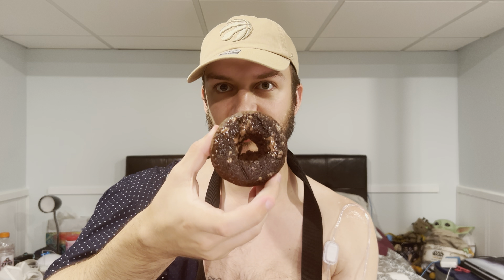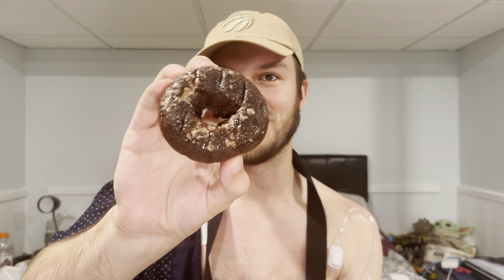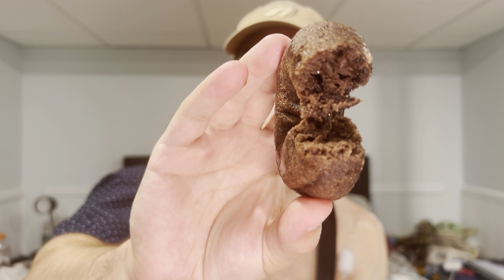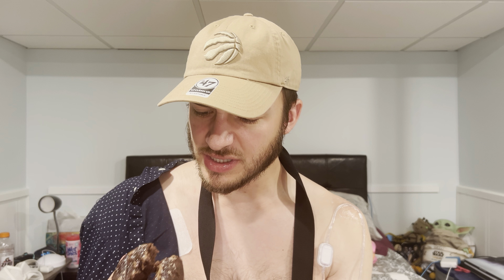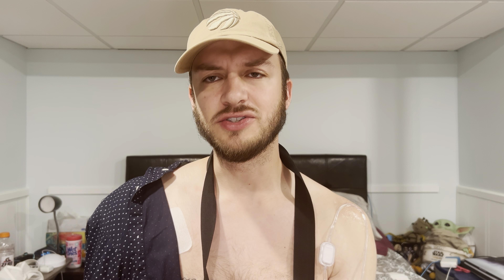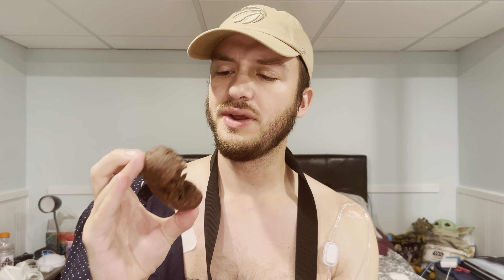Tim Hortons Double Chocolate Donut review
Taste test of the Tim Hortons Double Chocolate Donut

Just a quick review while I am recovering from surgery, this was one of the first videos I shot after being connected to my PICC Line. This is not one of my better videos but I wanted to make content to keep my mind off it all!